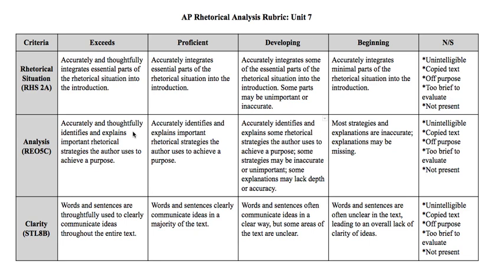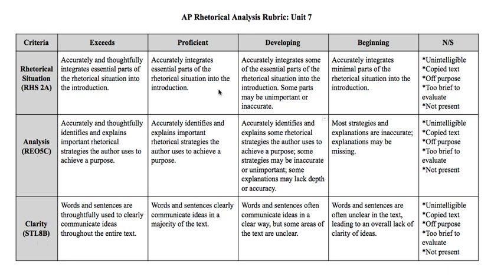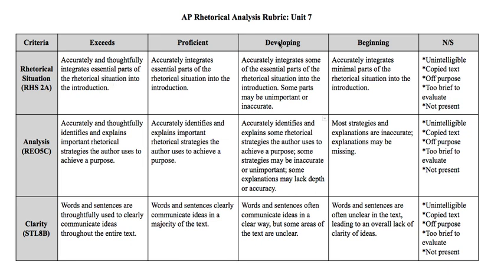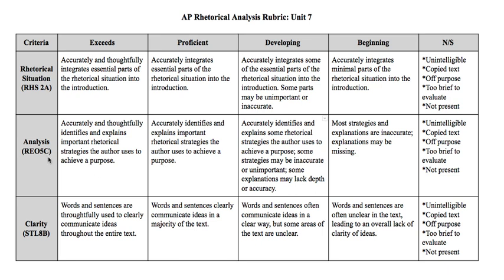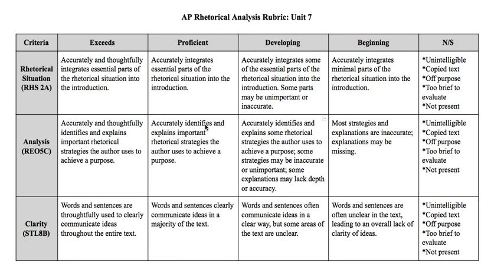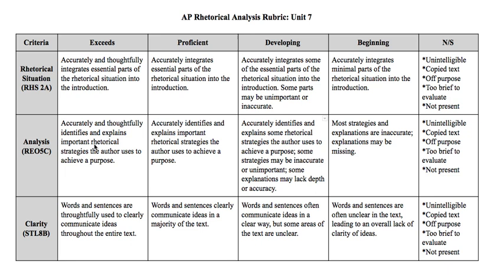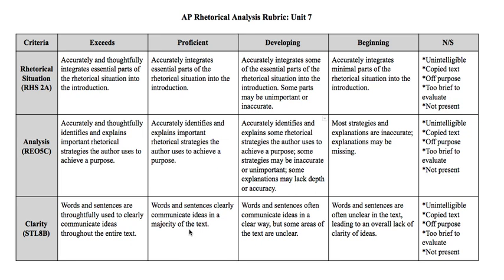Rhetorical Analysis Rubric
Here is an explanation of the rhetorical analysis rubric for Unit 7.